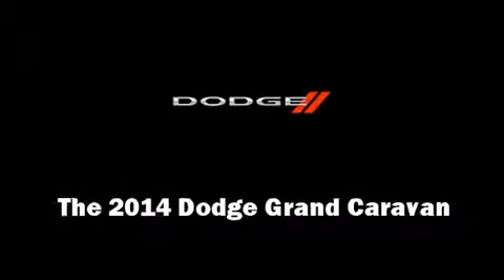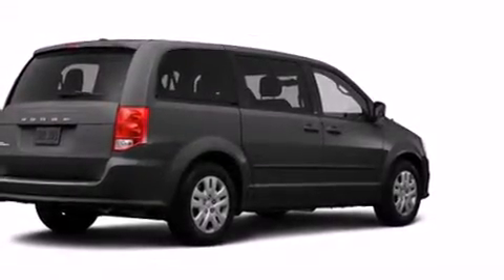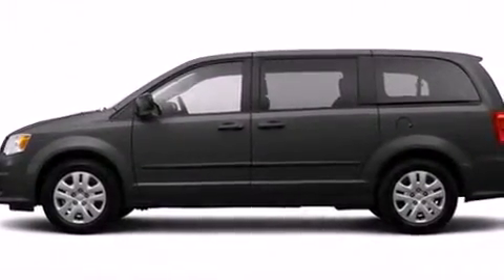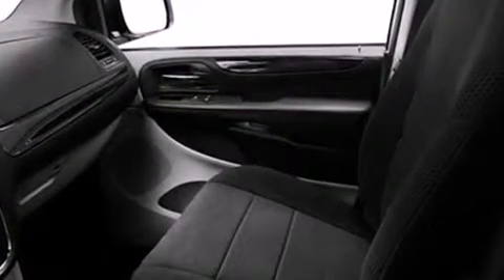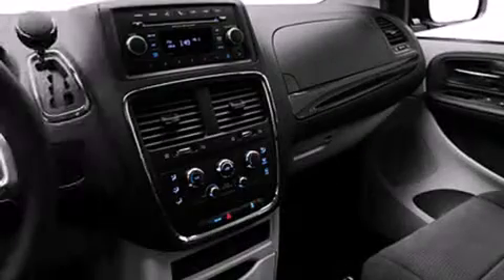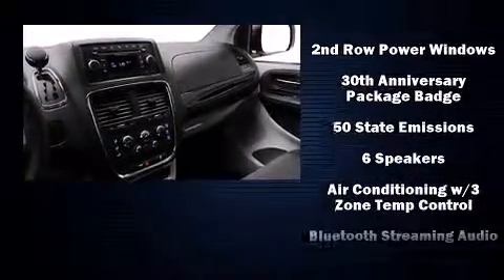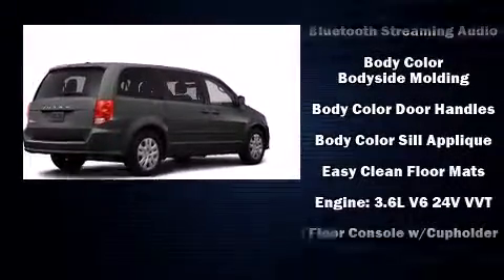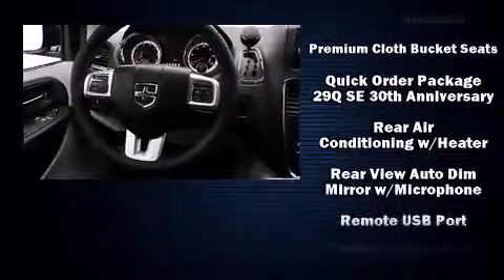2014 Dodge Grand Caravan AVP/SE in Cincinnati, OH 45249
Step into the 2014 Dodge Grand Caravan. It features an automatic transmission, front-wheel drive, and a refined 6 cylinder engine. Dodge prioritized comfort and style by including: delay-off headlights, 1-touch window functionality, adjustable headrests in all seating positions, an outside temperature display, removable floor console, an overhead console, and cruise control. Storage solutions are integrated throughout the interior, demonstrating thoughtful attention to detail. Audio features include a CD player with MP3 capability, steering wheel mounted audio controls, and 6 speakers, enhancing the audio experience throughout the interior. Dodge ensures the safety and security of its passengers with equipment such as: dual front impact airbags with occupant sensing airbag, head curtain airbags, traction control, brake assist, anti-whiplash front head restraints, ignition disabling, and 4 wheel disc brakes with ABS. Electronic stability control stands out as a technologically savvy innovation, keeping you better connected to the road. We pride ourselves on providing excellent customer service. Stop by our dealership or give us a call for more information.